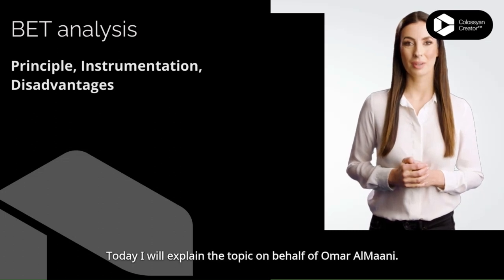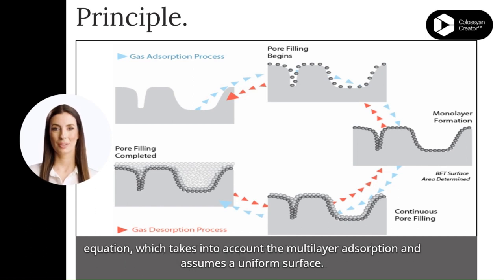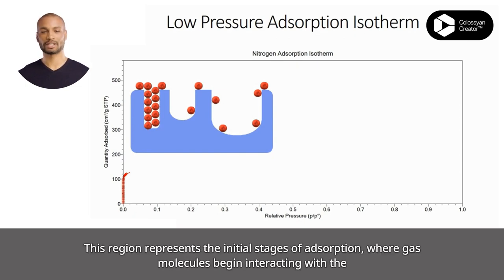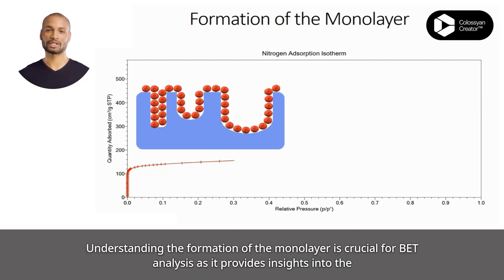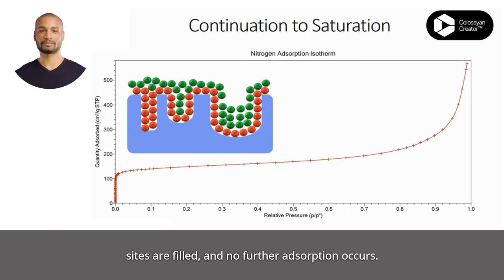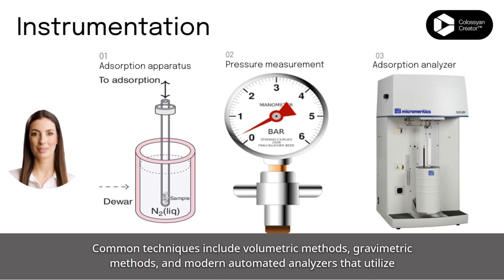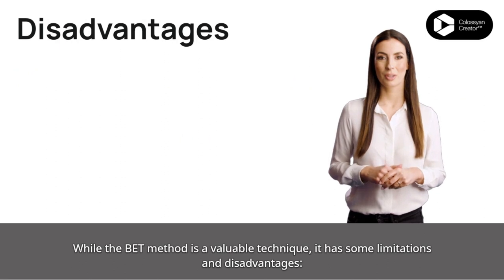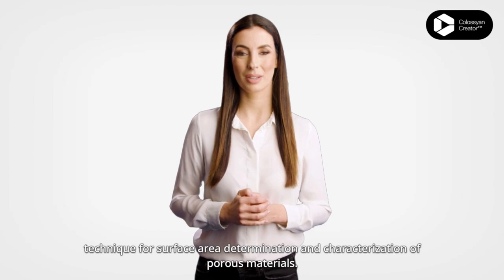BET analysis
BET Surface Area Analysis
Brunauer-Emmett-Teller (BET) surface area analysis is the multi-point measurement of an analyte’s specific surface area (m2/g) through gas adsorption analysis, where an inert gas such as nitrogen is continuously flowed over a solid sample, or the solid sample is suspended in a defined gaseous volume. Small gas molecules adsorb to the solid substrate and its porous structures due to weak van der Waals forces, forming a monolayer of adsorbed gas. This monomolecular layer, and the rate of adsorption, can be used to calculate the specific surface area of a solid sample and its porous geometry, informing studies into the reactivity and bioavailability of pharmaceutical products.
Meritics has prepared a range of surface area analysers equipped for multi-point measurements of solid samples according to BET adsorption isotherms.